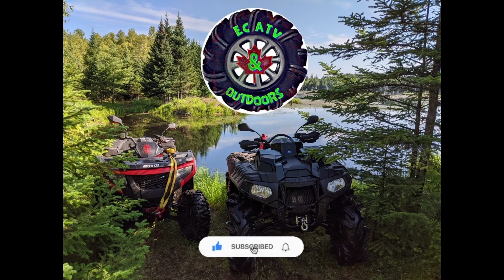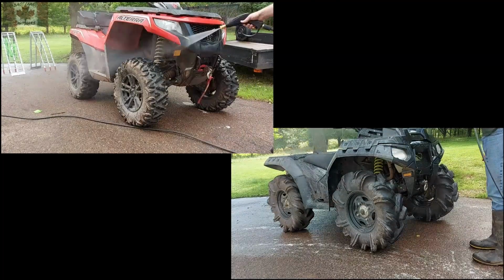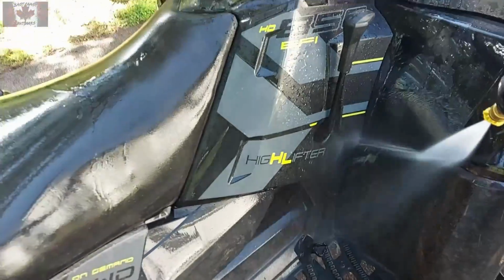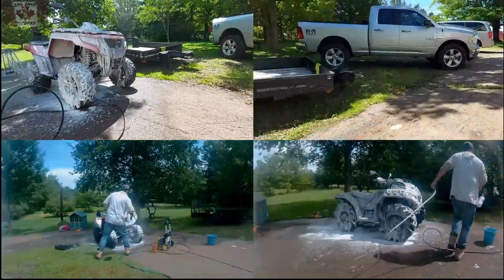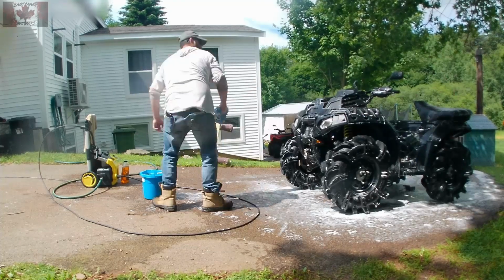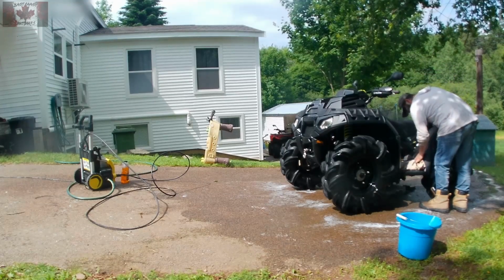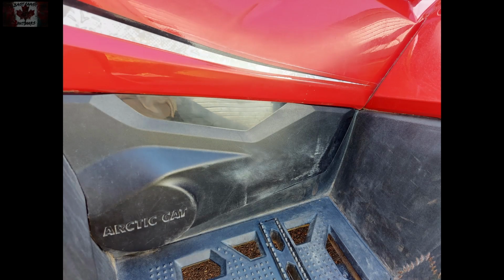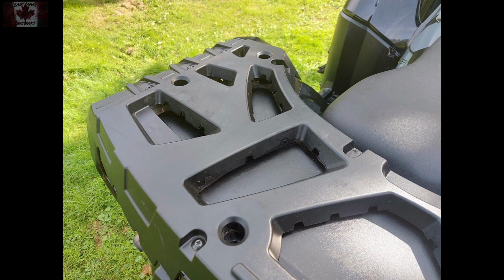How To Wash An ATV And Make It Look New Again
This is how I wash my ATV's and strangers will ask if it's my 1st ride or even say I must not ride much.

I'm not endorsing any products, but everything I use is affordable (less than $17 each), environmentally safe, and biodegradable.

Washing your ATV like this will prolong the life of it. Dried foliage, mud, dirt, and dust dries out plastic, rubber, and is abrasive to moving parts like bushings.